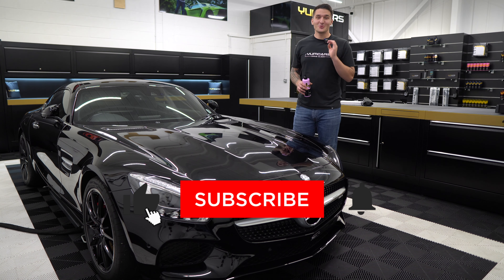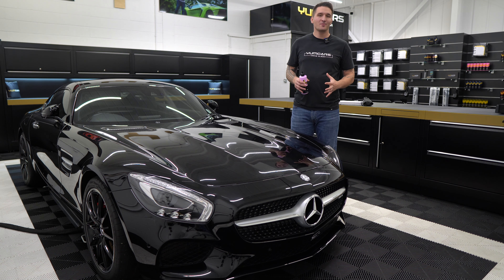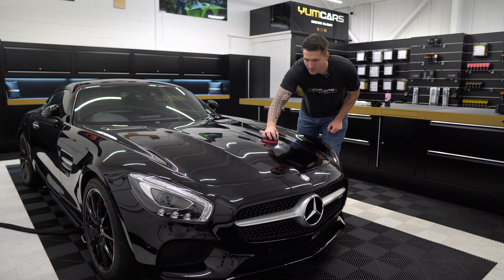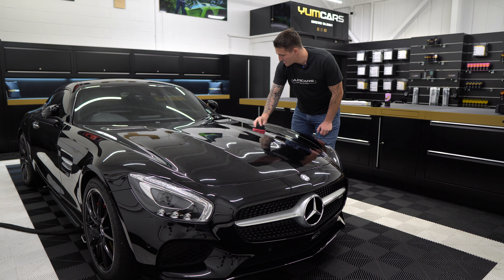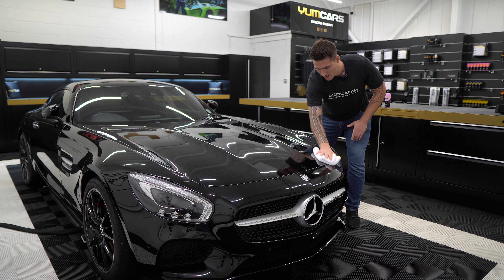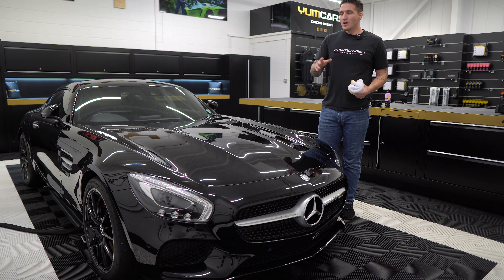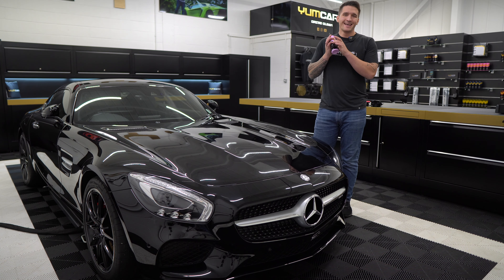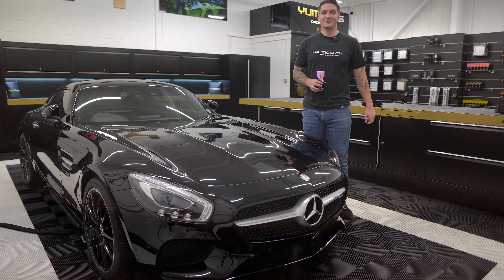Launch of Our Brand New Product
Waxing a car is one of the most important steps when detailing a car.

Wax makes a car look shinier and slicker, but also helps seal and protect the paint from contamination, pollution, dirt, dust, water, and more.

YumCars YumWax is a premium Montan & Carnauba buttery wax that provides great protection and shine on any colour paintwork.